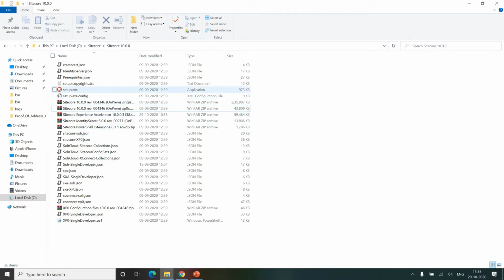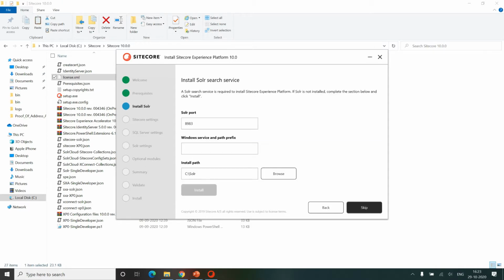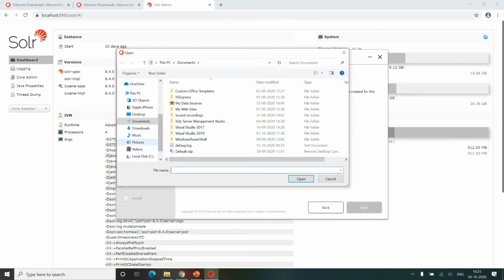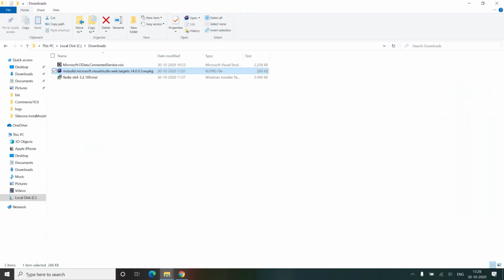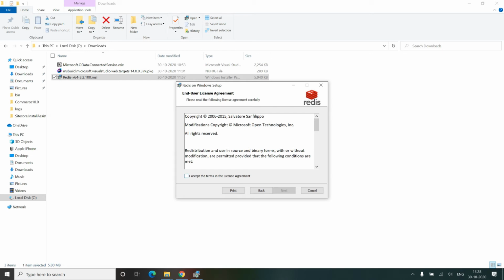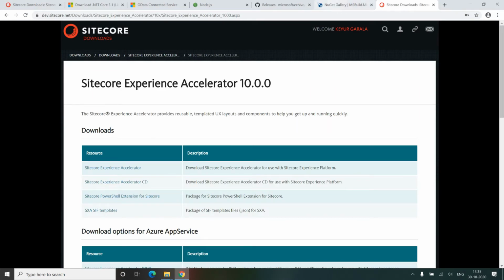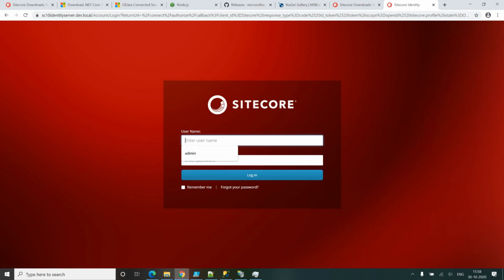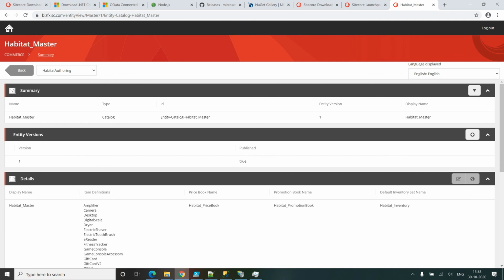Sitecore Commerce10 - Setup - step by step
See how to install Sitecore Commerce 10 on Premise from start to end.